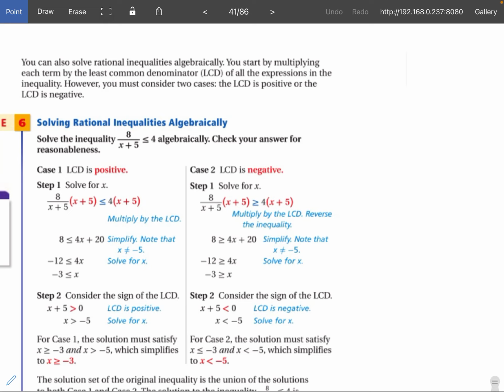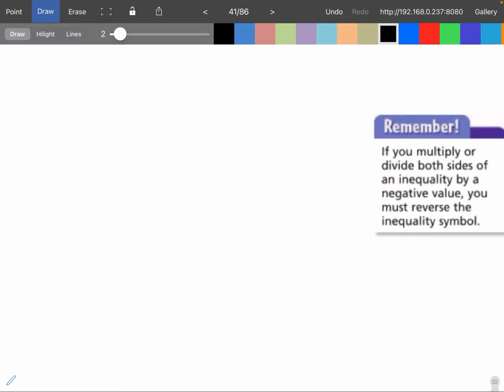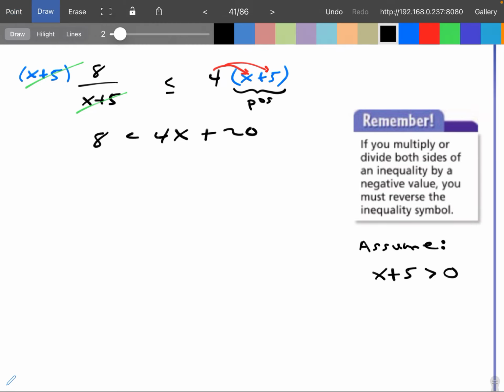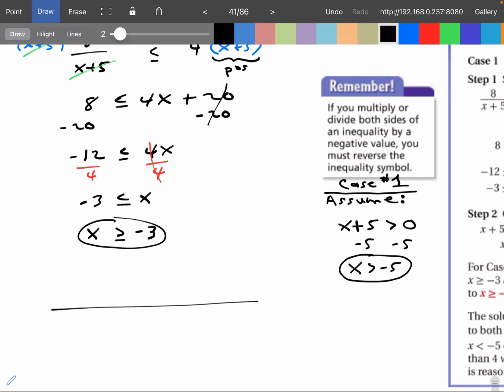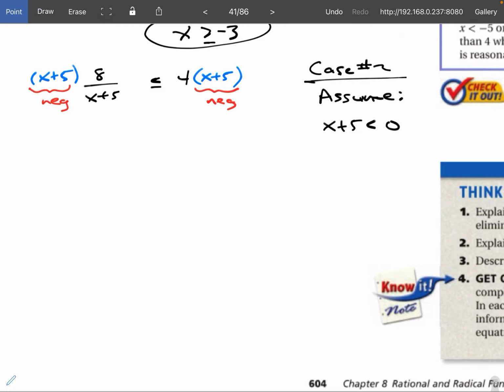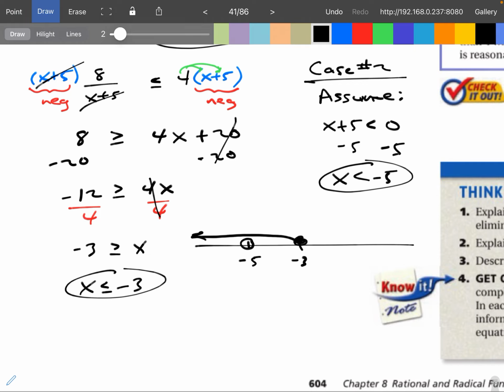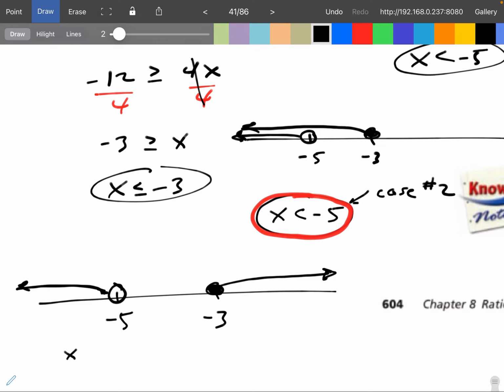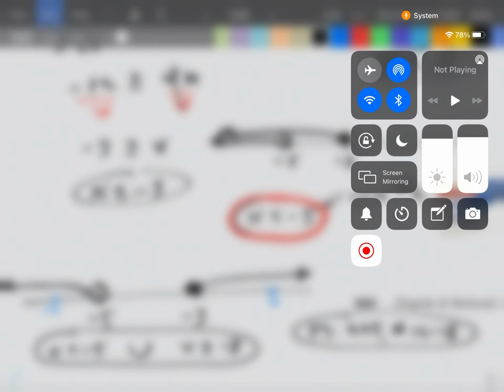Alg 2 Sect 8-5 (rational inequalities)